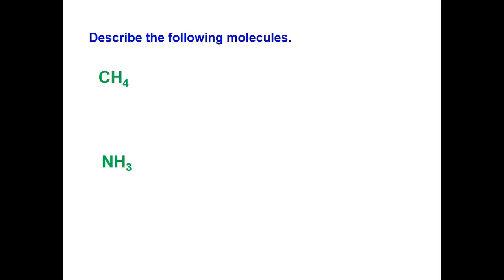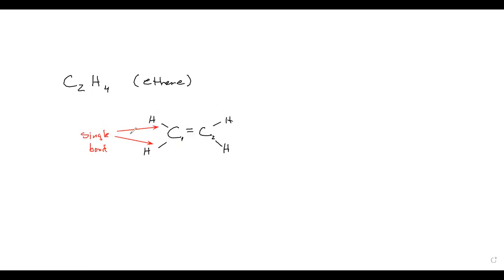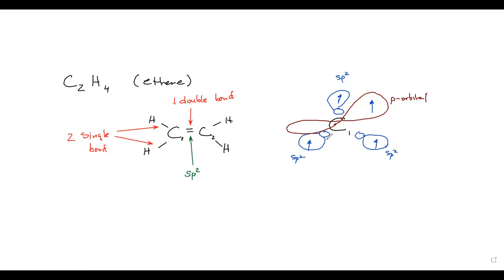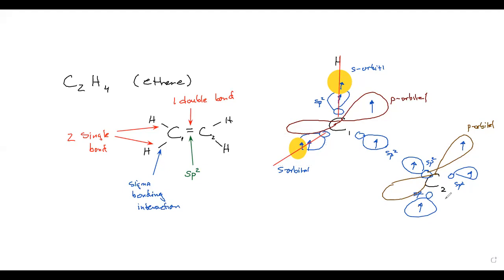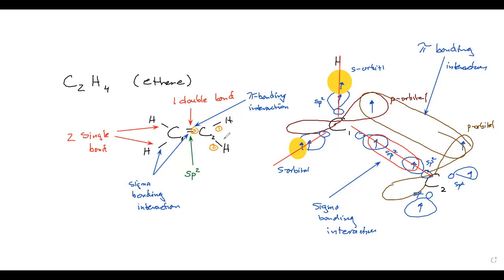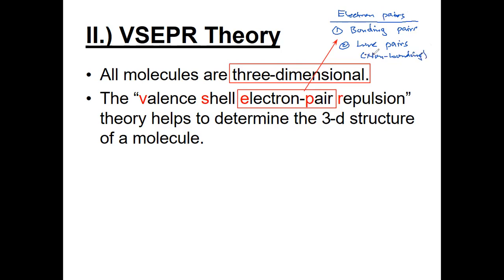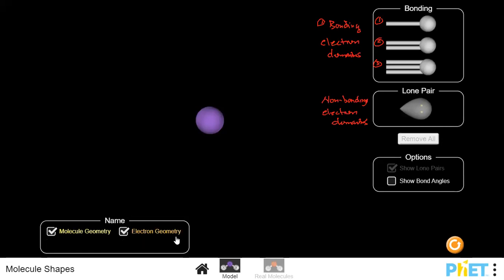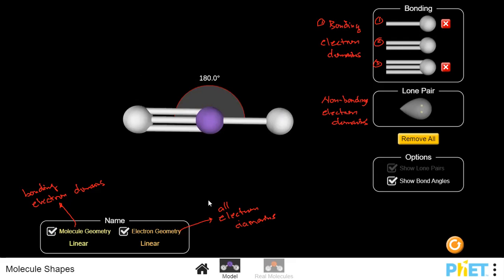Honors Chemistry Tuesday 3/30/21